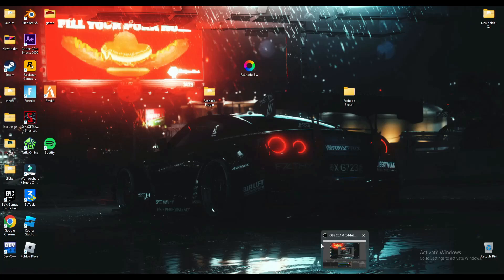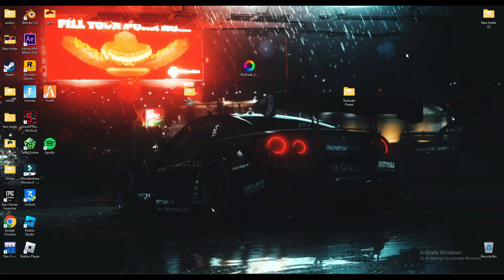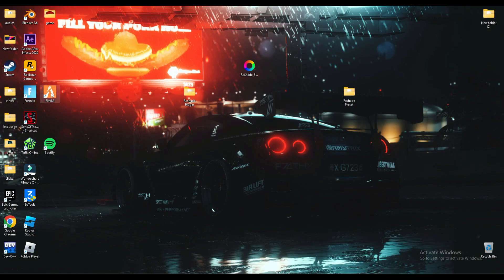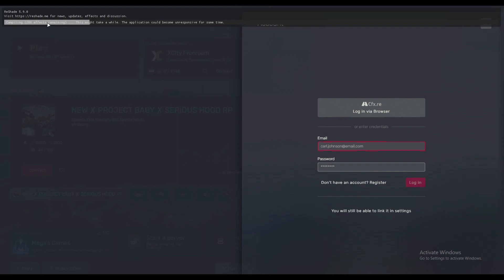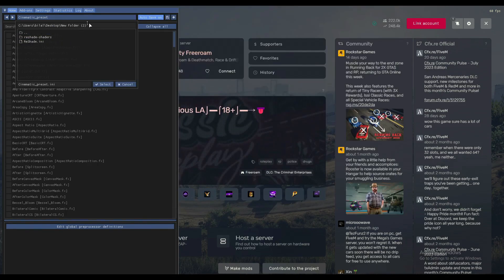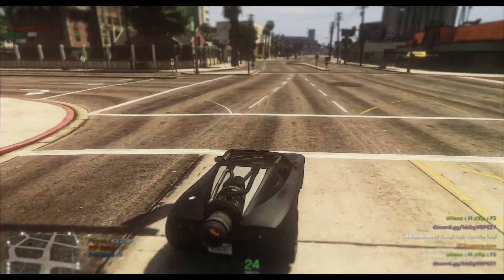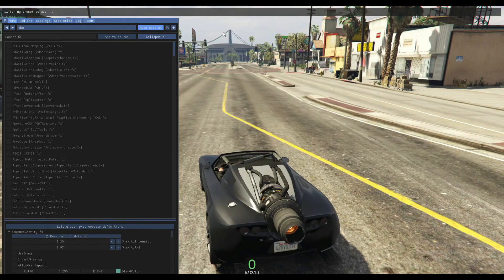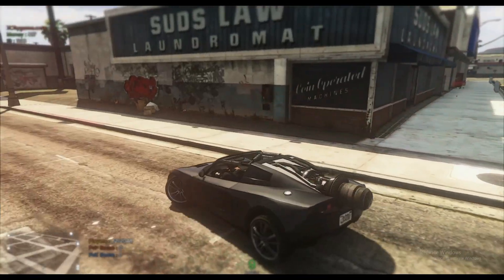How To Install ReShade 5.9 in FiveM 2023 Method Full Guide! | Free PRESET!!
RAM:   16 GB ddr4 3200 MHz
GPU:   Zotac 1660 Super APM Edition
Moniter: Reddragon 165 Hz
Power supply: 700 w
SSD: 256GB
HDD: 3TB
Casing: 1st Player D3A DK
Keyboard: Razer BlackWidow Ultimate Stealth
Mouse: HP Omen 600
Window 11